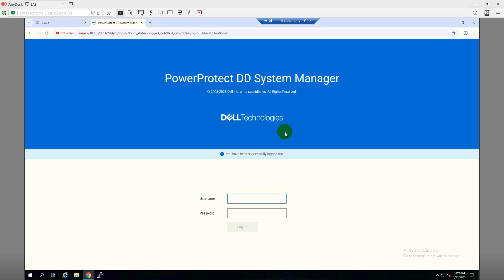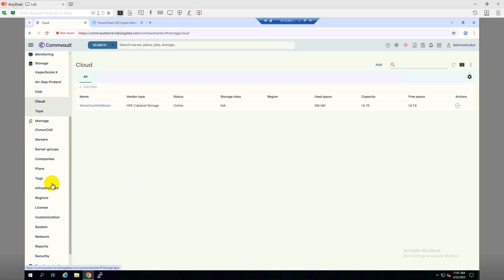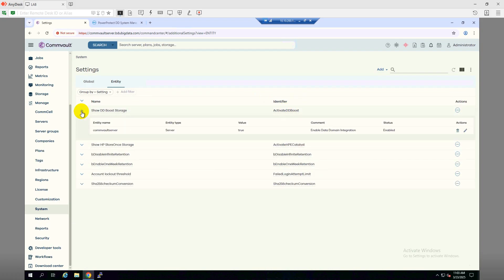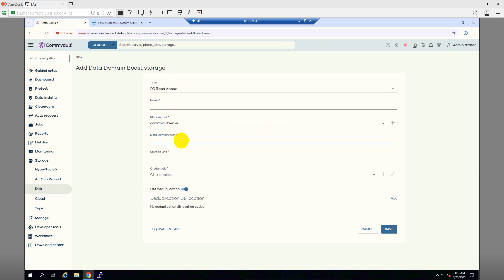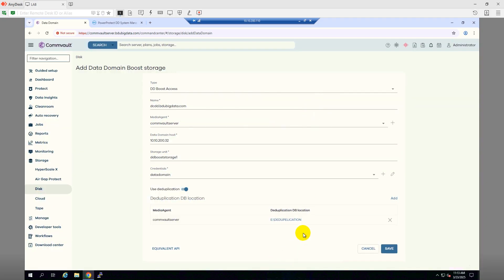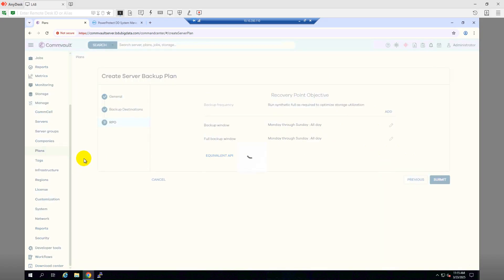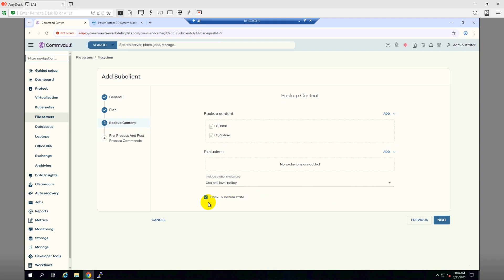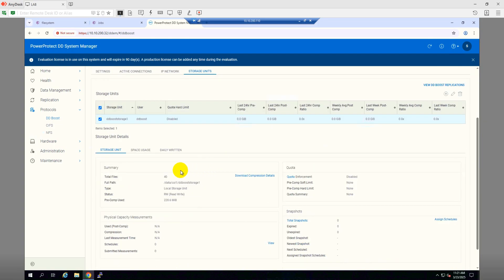Commvault 11 36 Install & Configure How to add Dell EMC Data Domain DDBOOST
Step1: Make a DDBOOST Storage Unit in Dell EMC Data Domain
Step2: Enable the DDBOOST Feature in Commvault Commserve
Step3: Follow the Instruction to Add the Data Domain.
Step4: Take a Backup to Data Domain System